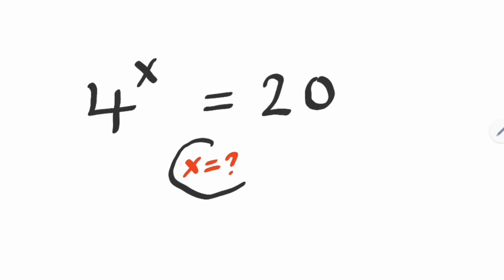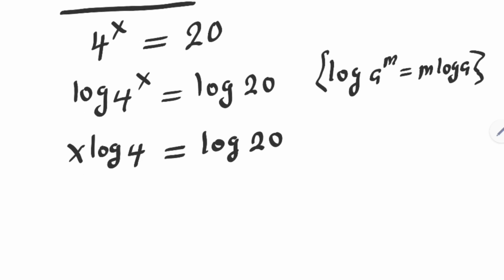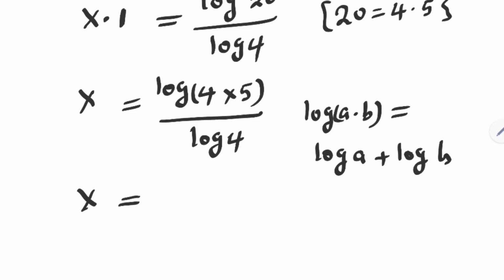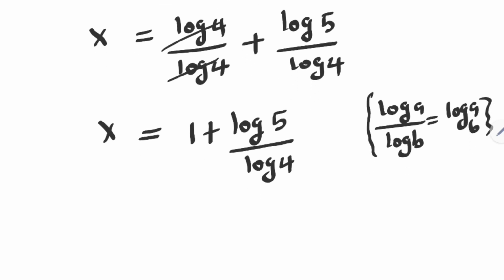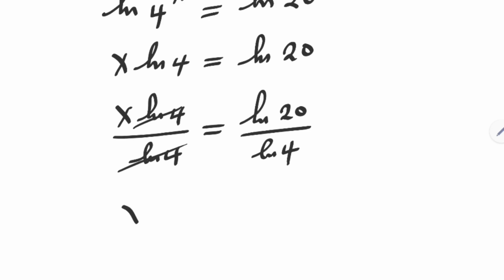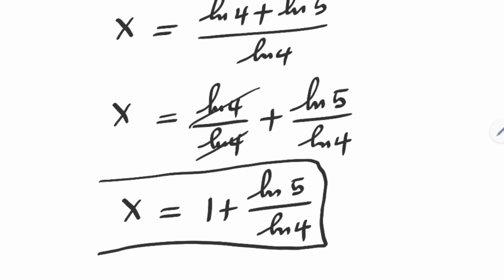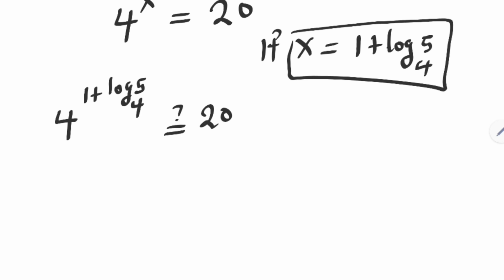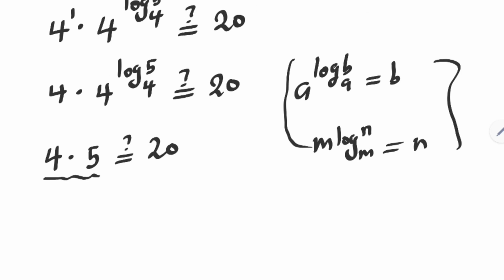Can You Solve This In 30 Seconds ? | 🏆 A Nice Math Olympiad Algebra...